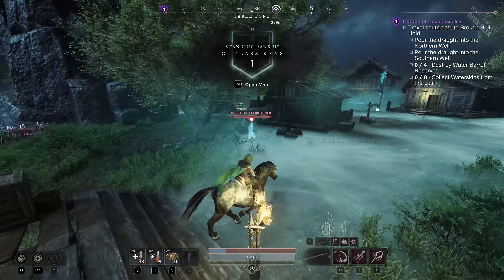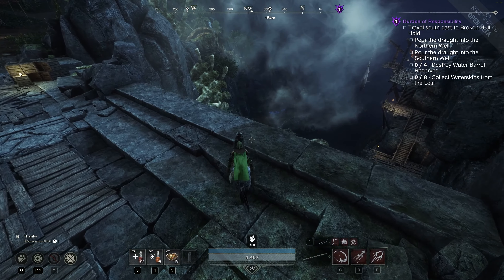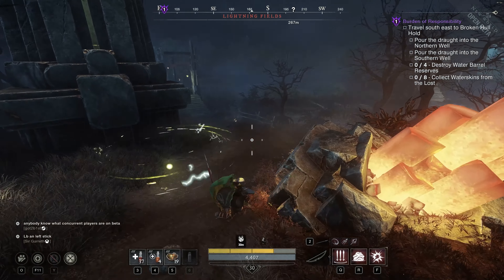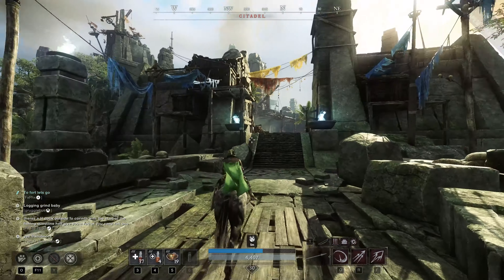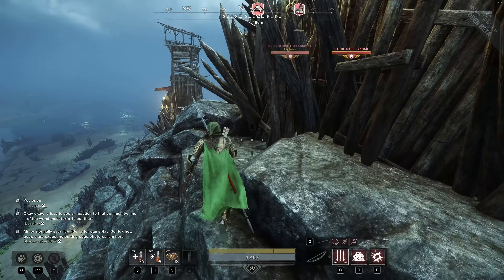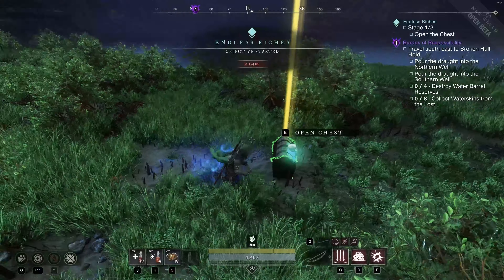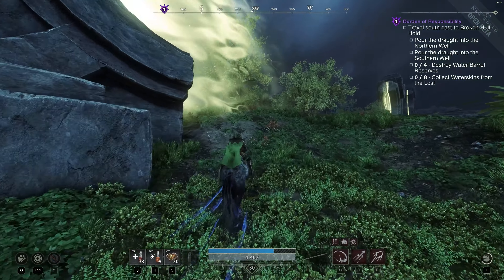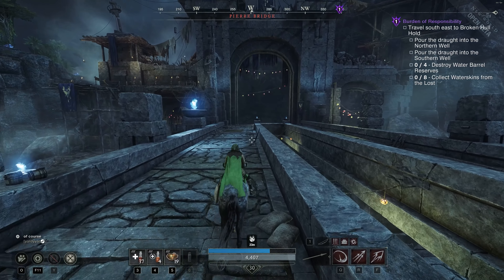New World Aeternum: NEW PVP ZONE In-depth analysis!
New World Aeternum update brings a new PVP zone, well technically not new but revamped Cutlass Keys, but still.

I've always enjoyed exploring in New World a lot, and I couldn't resist taking a peak during the Open Beta, so here we are.

During my time learning game development I've learned quite a lot about world building and I see games from a different perspective, heavily analyzing each decision and I guess this video I will be giving my impressions about what they have cooked up, and boi they have cooked.

Server: Valhalla
Character Name: VeNoMz

TIMESTAMPS
0:00 INTRO
0:23 The Effort Shows
1:15 Visual Storytelling
1:50 Lively NPC's
2:00 Mobs
2:21 Content to do
2:50 Rewards